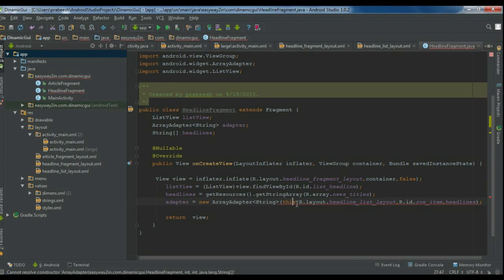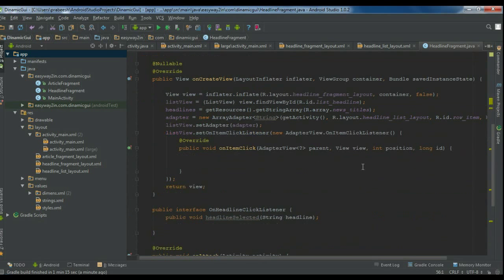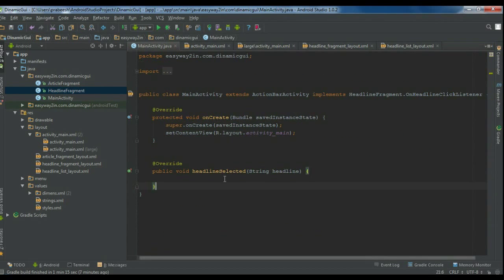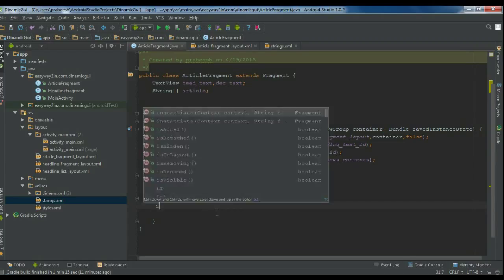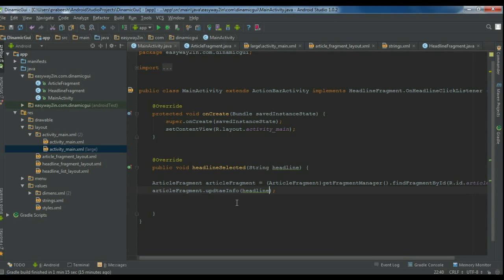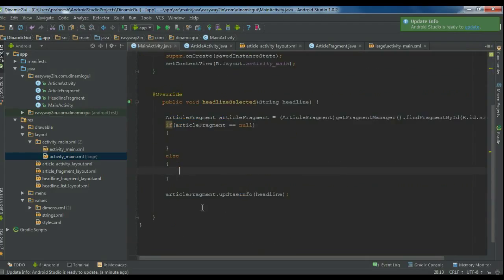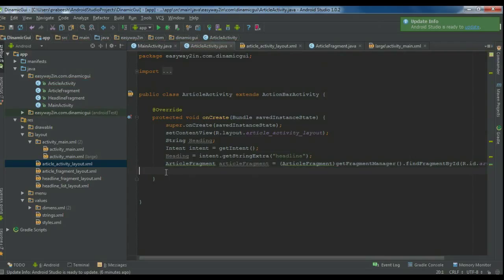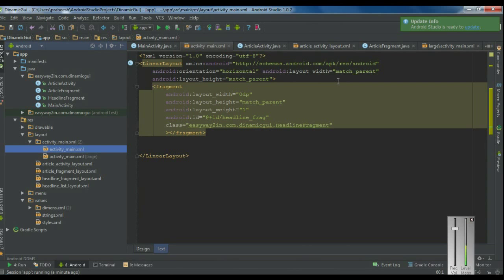44 Supporting Tablets and Handsets Part 2 Android Studio Tutorial